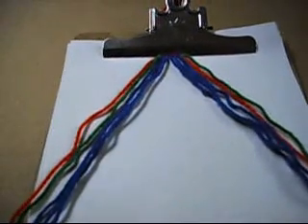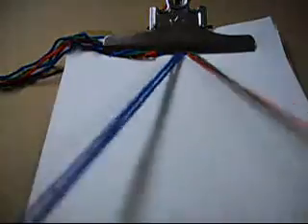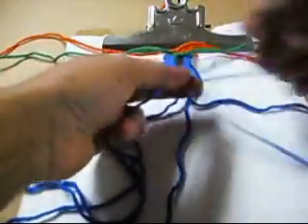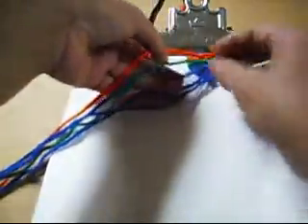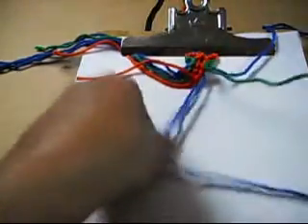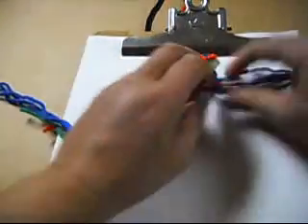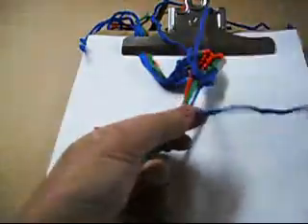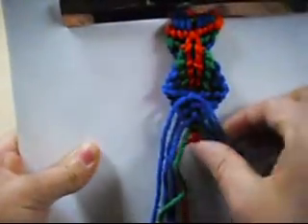How To Make a New Pattern Zolino Friendship Bracelet.